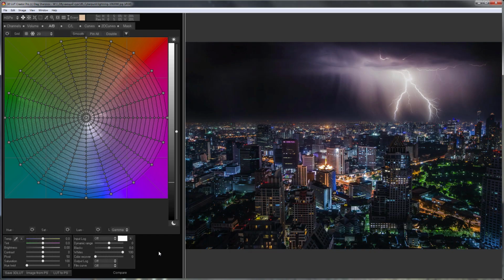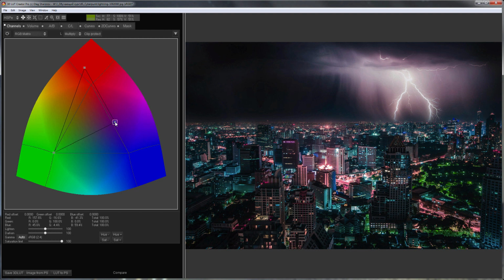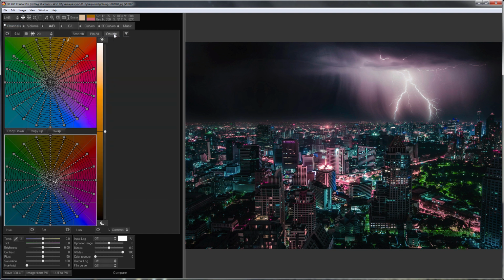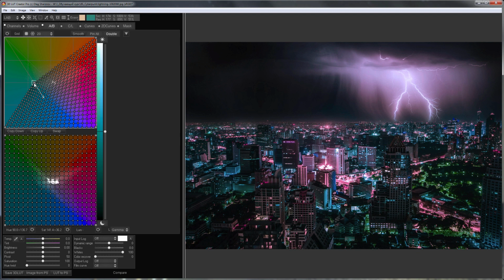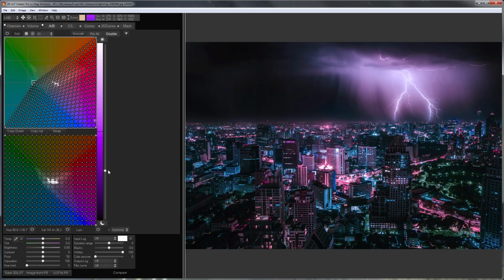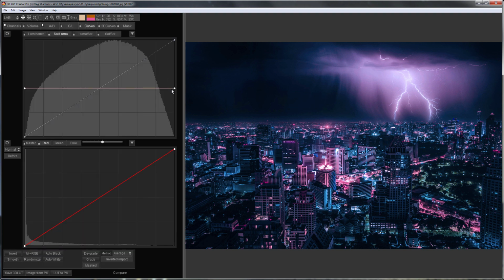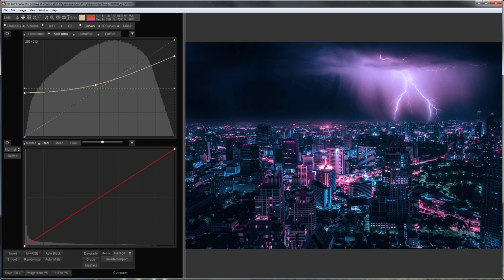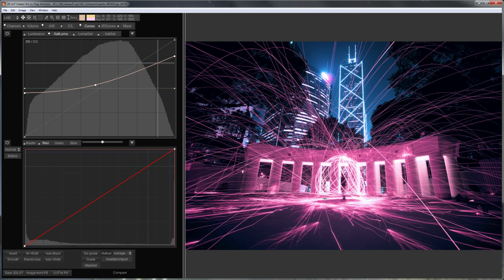Speedy grade in 3D LUT Creator, Part 34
Hello! In this video I will edit a night city in the style of cyberpunk, which is presented in the reference.

Let's analyze source image. Its colors can be separated into cold and warm shades. I will paint warm shades in pink and cold ones in blue. I will start with channel mixer. Here I will make warm shades pink. I will grade everything else using AB color grid. I’m choosing LAB color model for it and turning on double grid to work separately with shadows and highlights. I’m going to make highlights even colder: yellow, red and orange shades will become closer to pink, green shades in the highlights will lose saturation, and blue shades will become more saturated. Now I can grade shadows in blue. Let's see where the boundary of the impact of the grids goes. I hold down Alt key and move the border towards the shadows. I will make the shadows colder using bottom grid. I will move green shades towards turquoise so they do not stand out that much.

It only remains to adjust the saturation. I will increase saturation in the highlights. This is just that rare case when it enhances the image. That's what happened! Here is before, here is after.

Let's load some more pictures and see how my LUT works with them. Here is before, here is after. And one more image: before/after. Please note that your source image must have both cold and warm colors. If you shoot in JPEG, you need to take care of this before shooting by setting the white balance correctly.